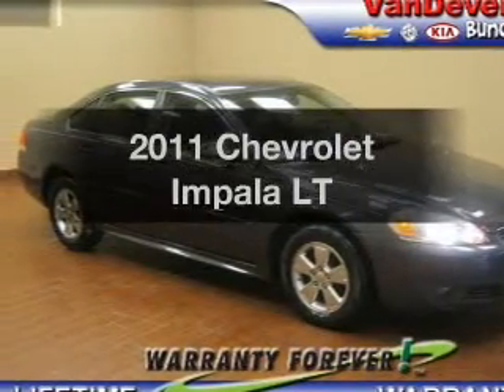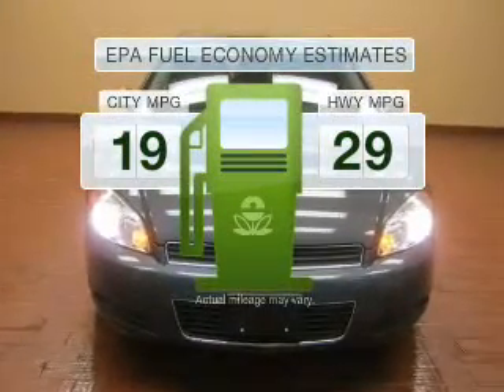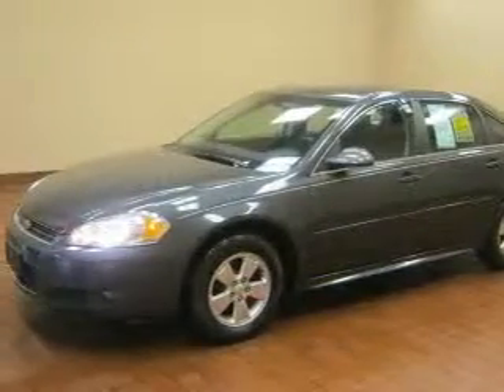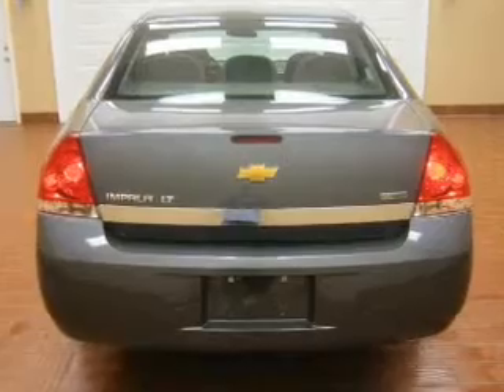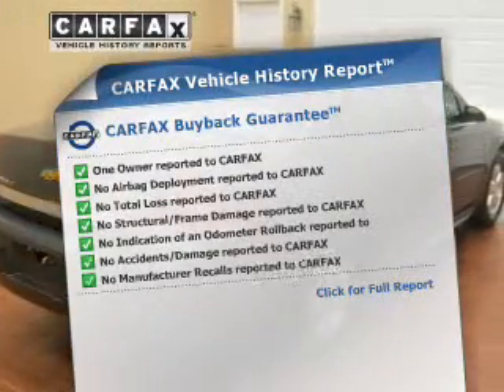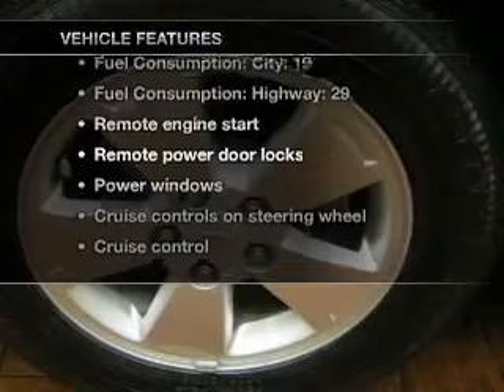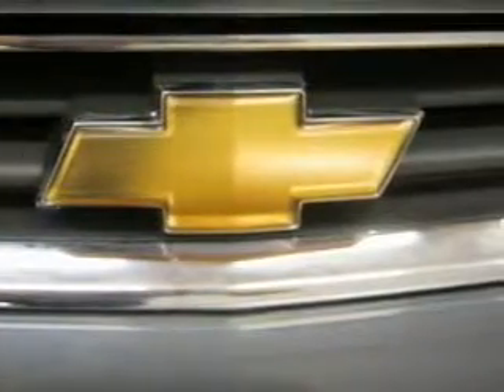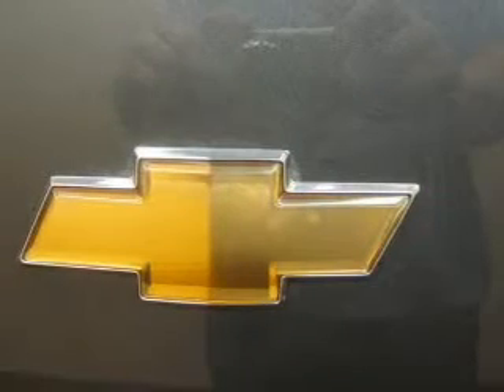2011 Chevrolet Impala - Akron OH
Phone:
Year: 2011
Make: Chevrolet
Model: Impala
Trim: LT
Engine: 3.5 liter 6 cylinder 12 valve MPFI OHV Flexible Fuel
Transmission: 4-Speed Automatic
Color: Gray
Mileage: 31445
Address:
1490 VERNON ODOM BLVD